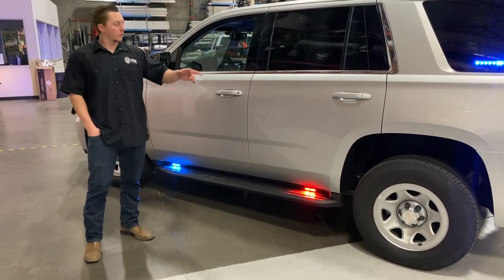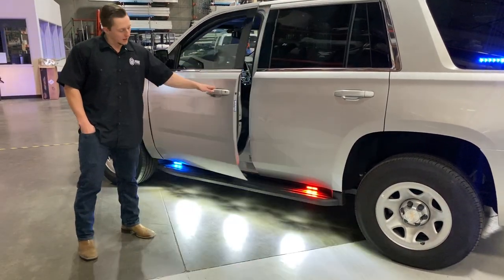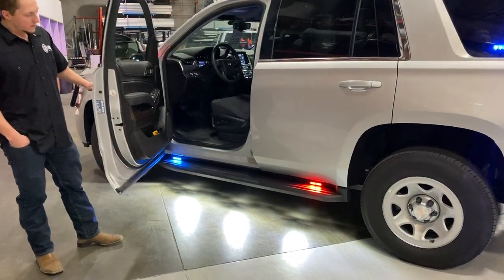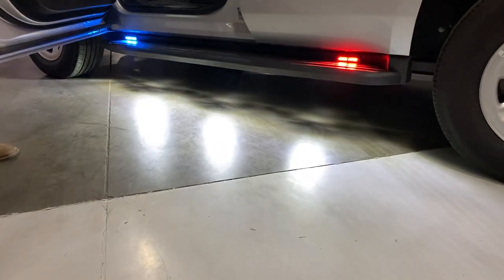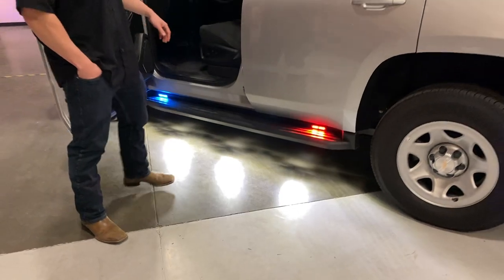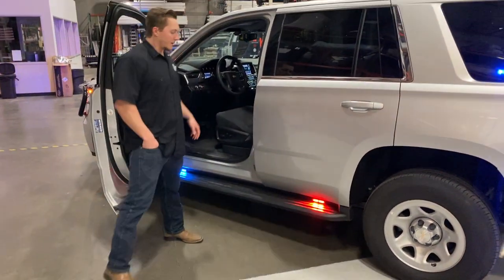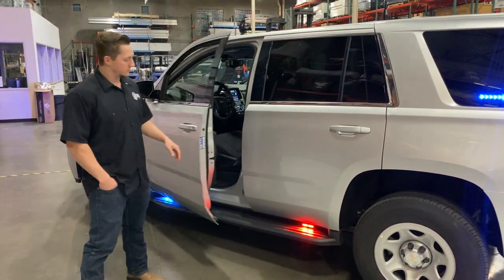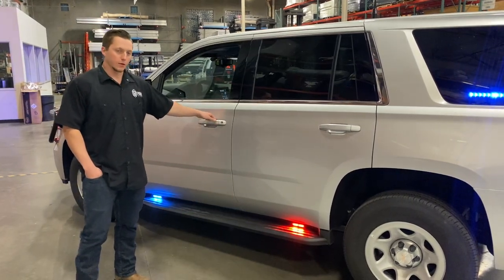Chevy Tahoe Snake Light Function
Aftermarket Chevy Tahoe Snake Light Function